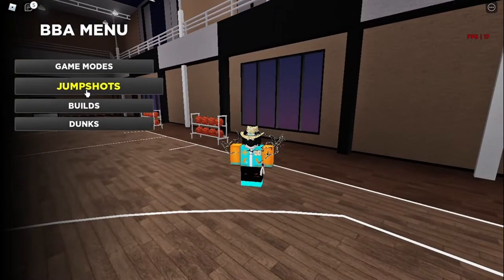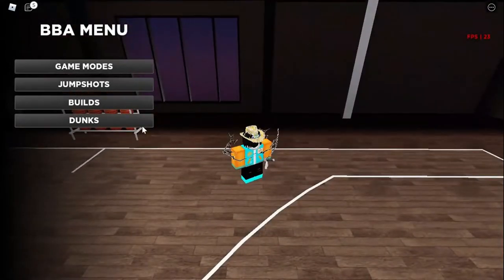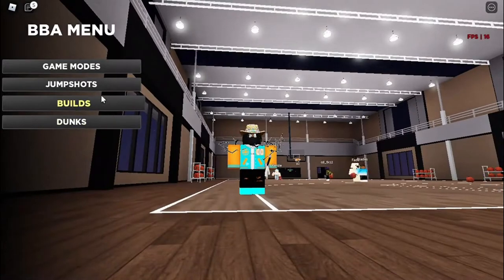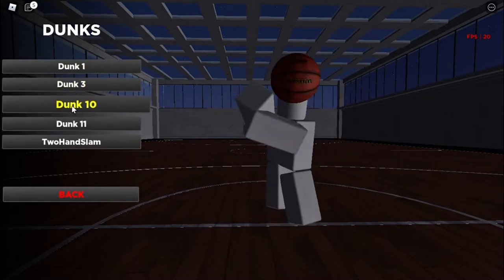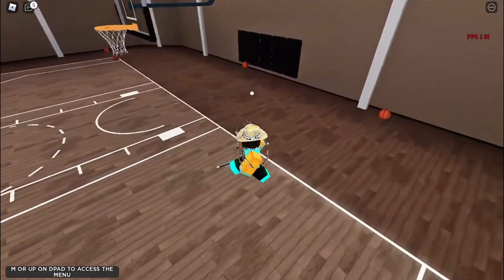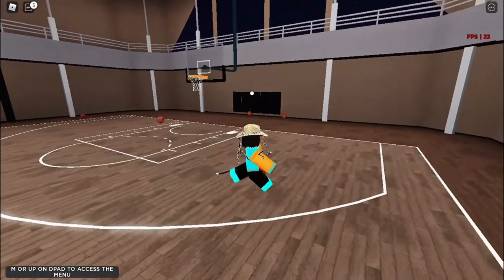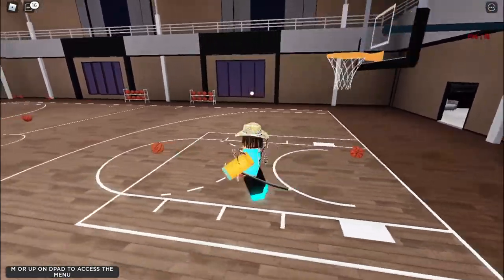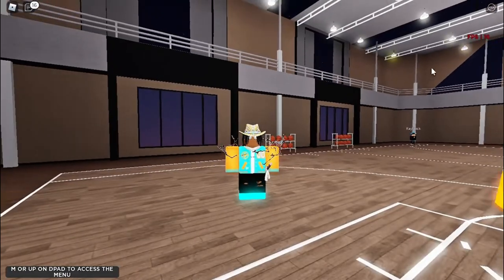How to win all your games on new game BBA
these things will make u a god at BBA
(ignore)